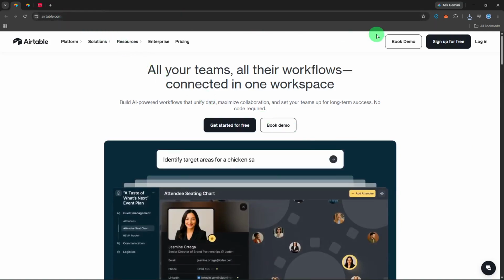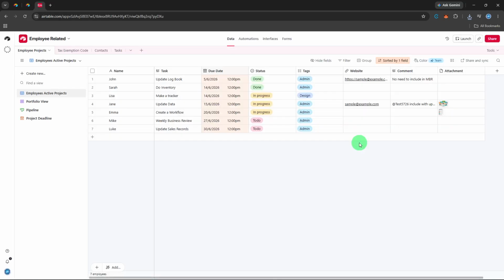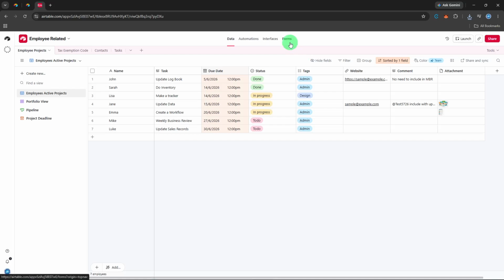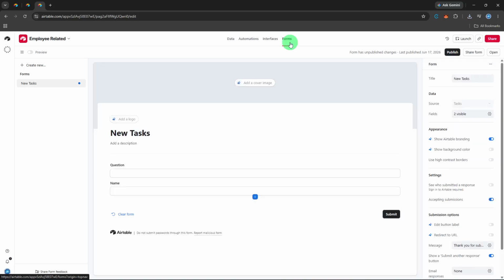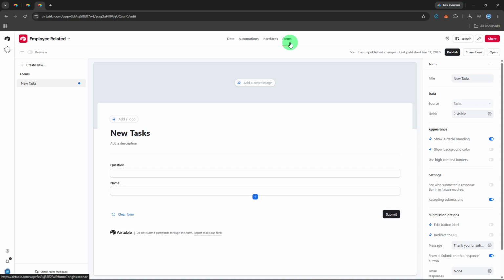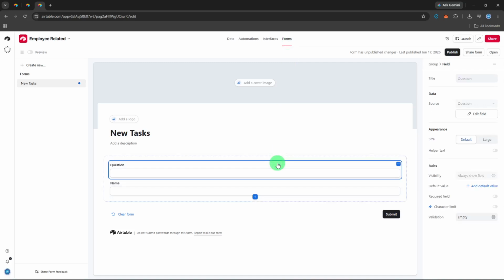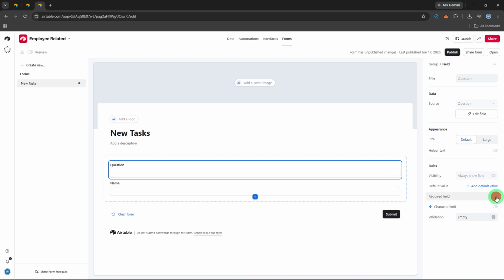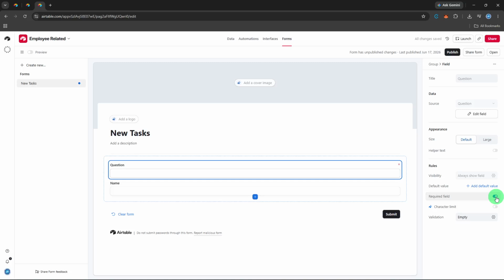Add Required Fields in Airtable Forms [Expert-Backed]